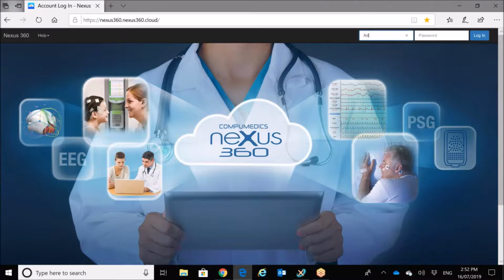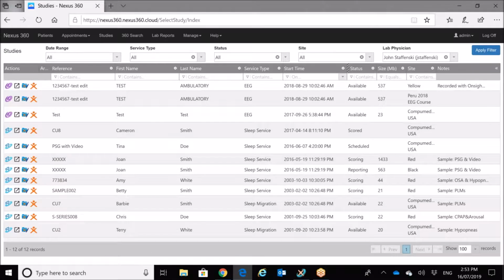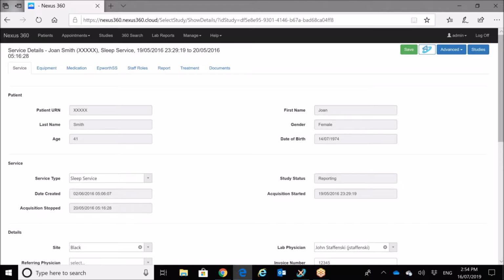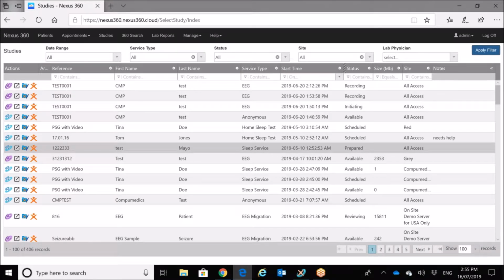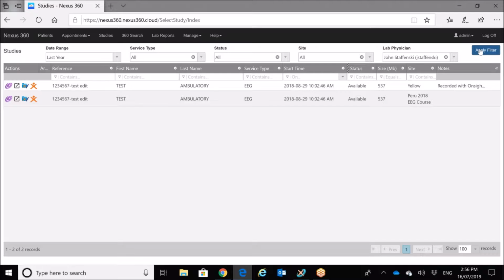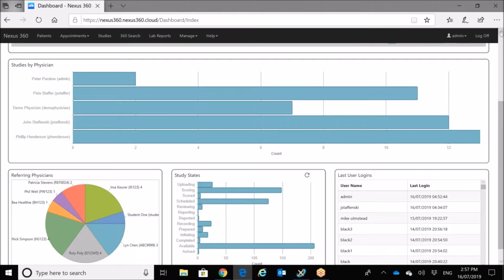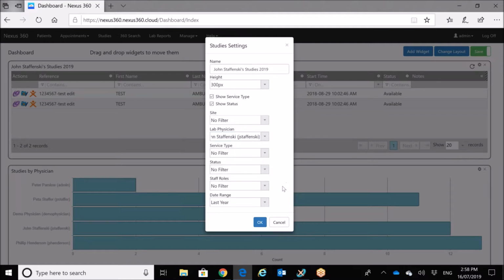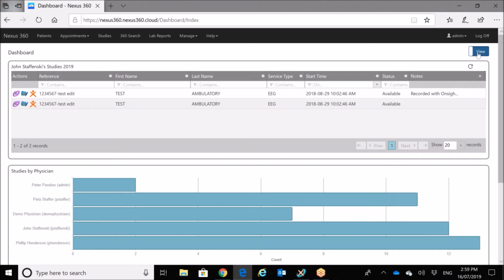Compumedics Profusion neXus 360 Filtering By Lab Physicians v1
Compumedics Profusion neXus 360 : Learn how to assist physicians to easily navigate their workflow by using physician filters within the study list or dashboard tools.